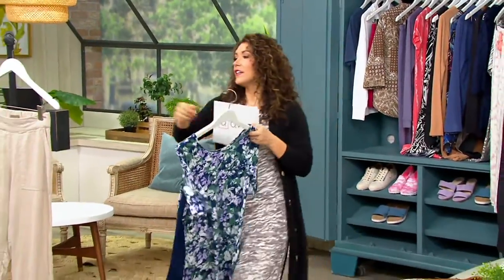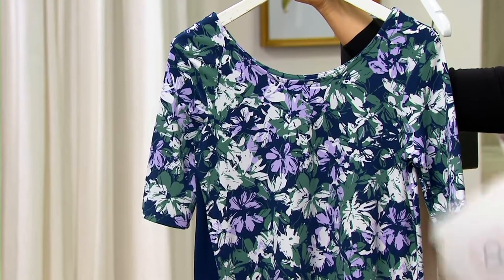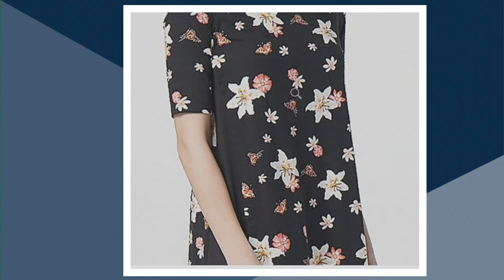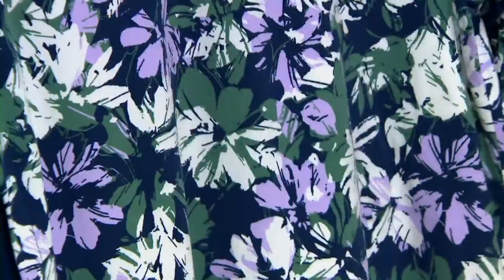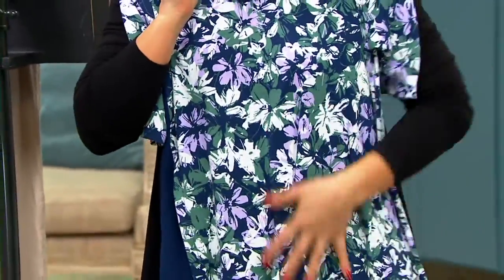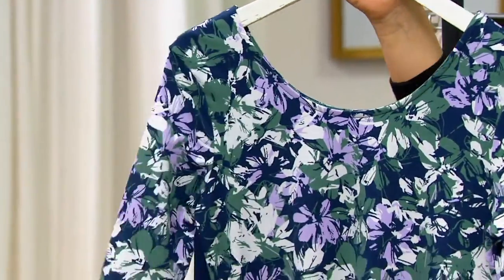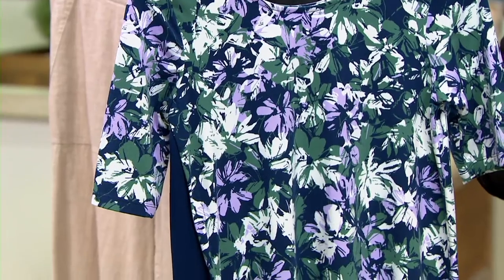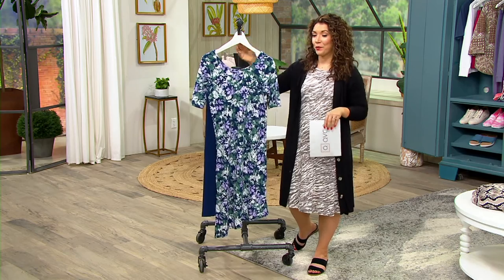Cuddl Duds Flexwear Elbow Sleeve Dress w/ Overlay Detail on QVC